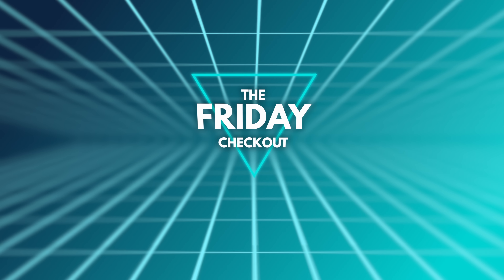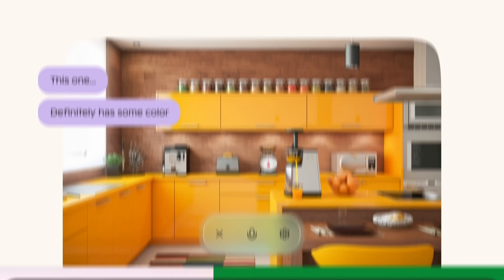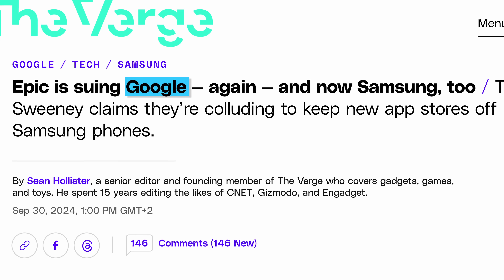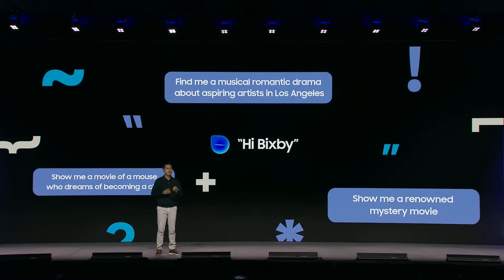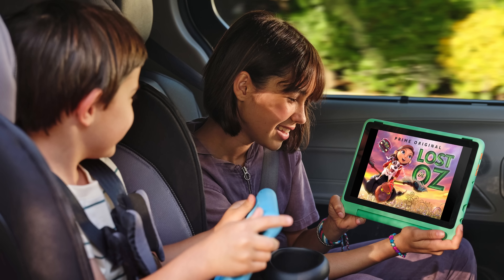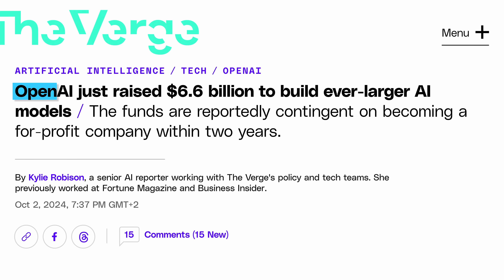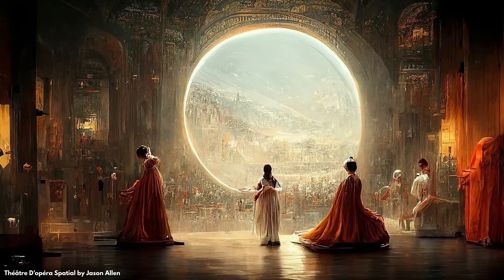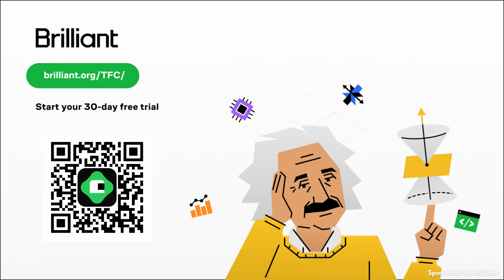Copilot looks ... kinda good now?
This week Microsoft launched Copilot 2.0 with loads of new features like Super resolution, click to do and recall, Epic sued Samsung & Google and Samsung Developer Conference 2024 (SDC 2024) brought loads of announcements.

Episode 218

►►► TechAltar links ◄◄◄

Stock assets: Getty Images, AP Archive

0:00 Intro
0:23 Copilot 2.0
2:06 Epic sues Samsung/Google
3:35 Samsung Developer Conference 2024
5:07 Release Monitor
6:33 The Brief